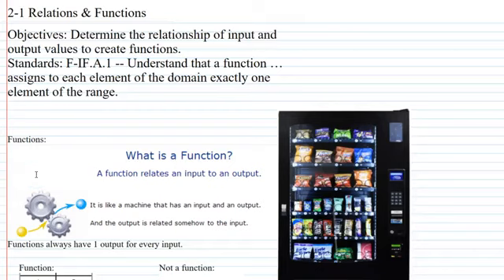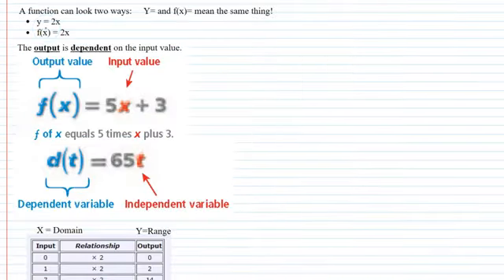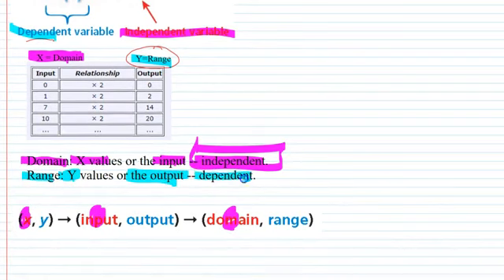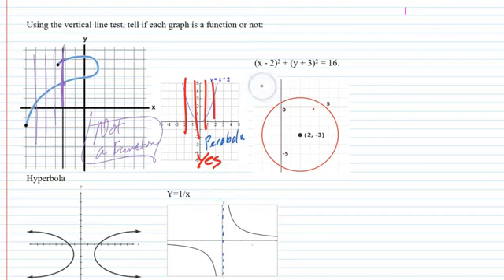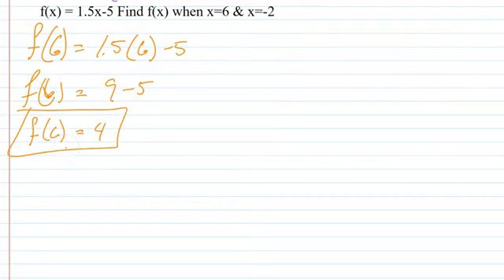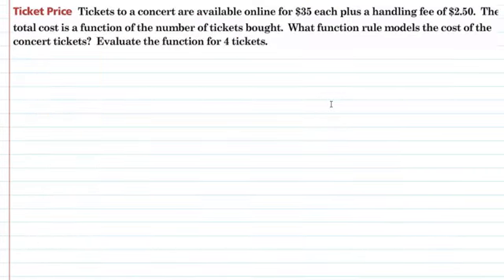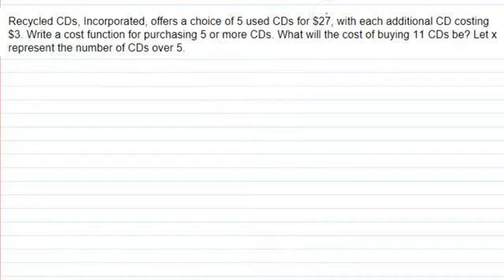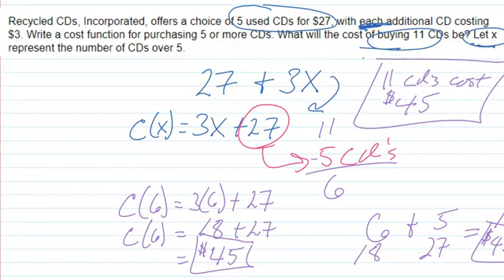Relations and Functions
Math Tutorial introducing functions with domain & range, input & output, dependent & independent, and vertical line test.